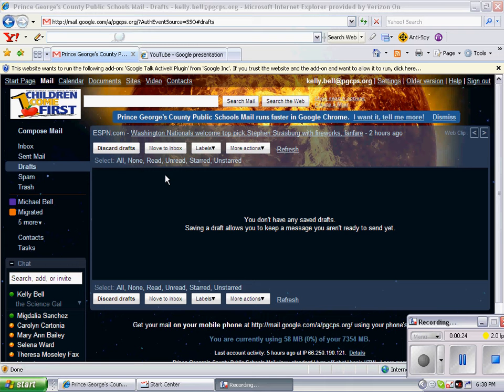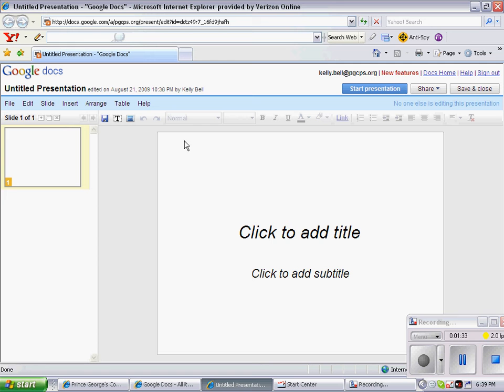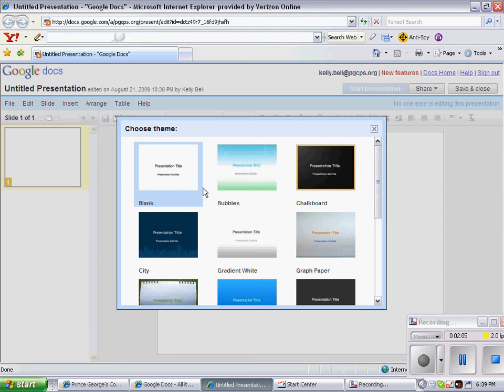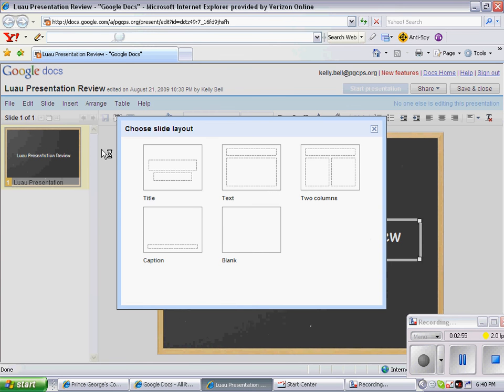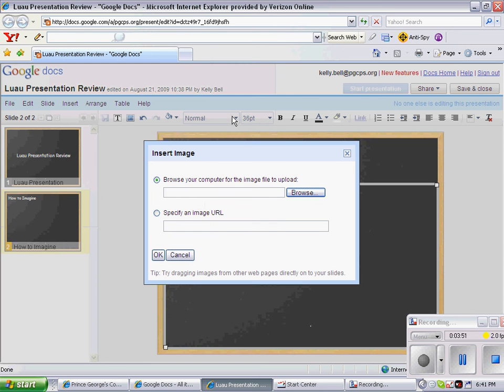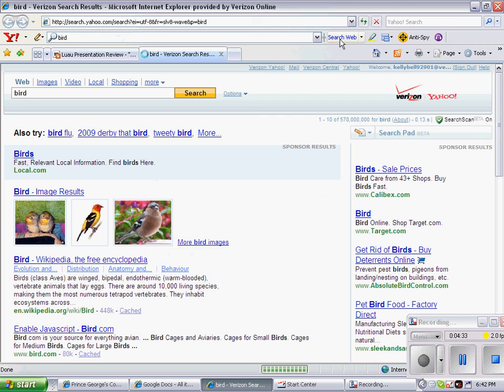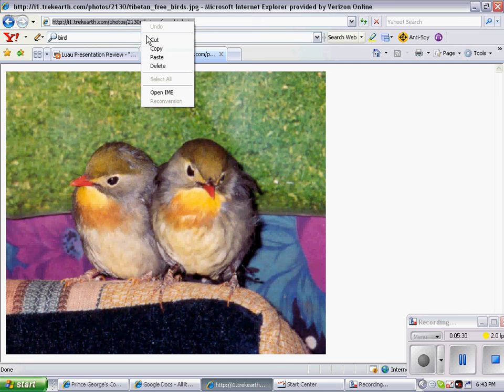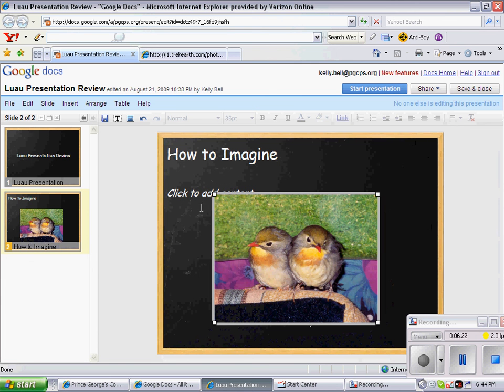create a google presentation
Open a new presentation, set up background, add slide, add text, add image, save, and save and close.